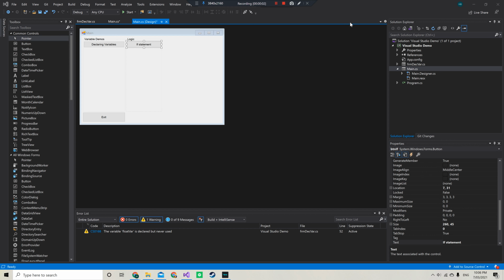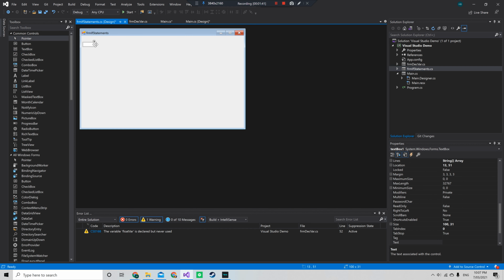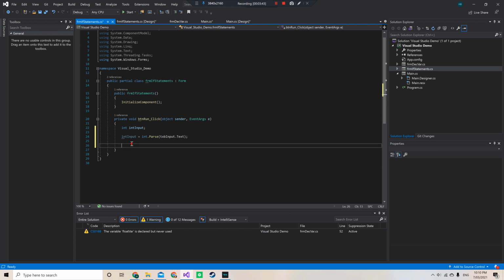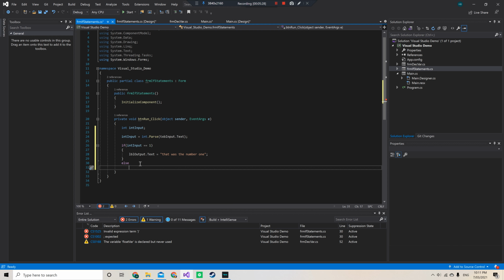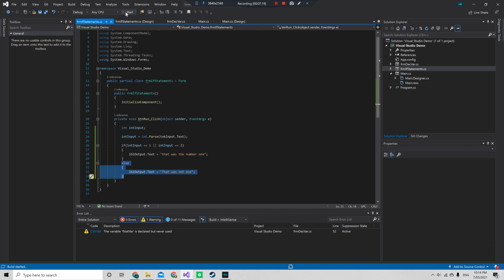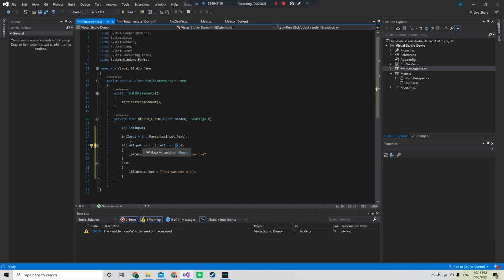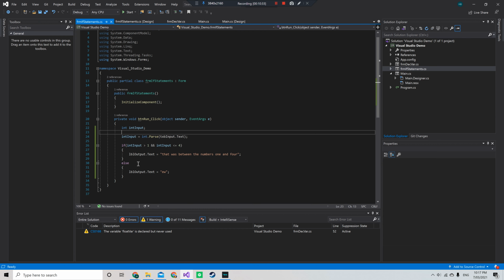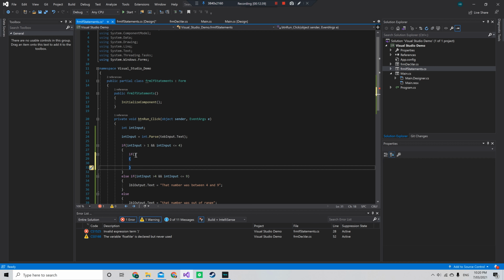Visual Studio - C# Windows Forms - If statements